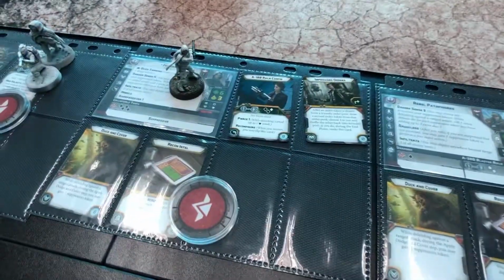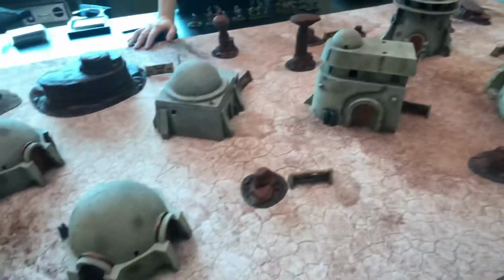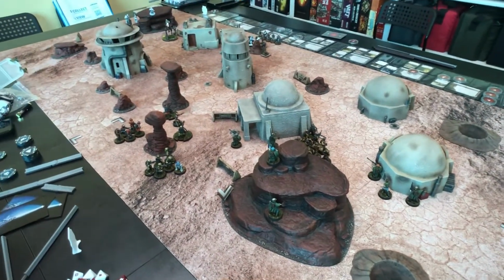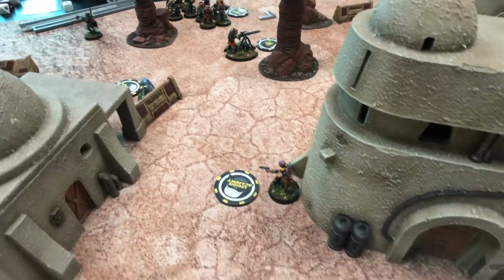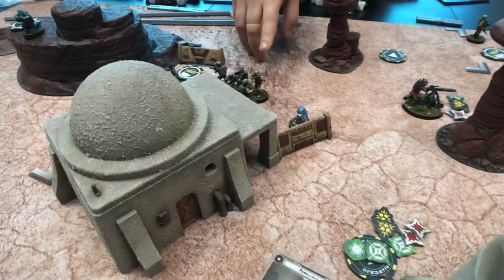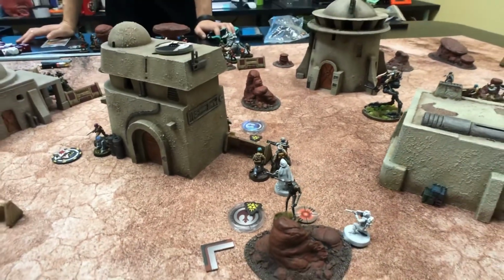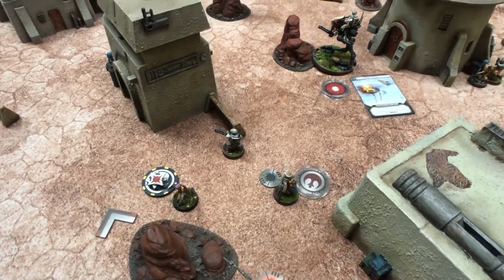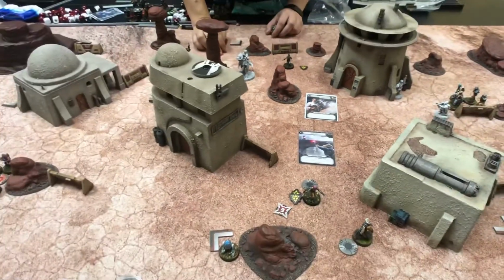Star Wars Legion Batrep 7: Leia Organa vs Jyn Erso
Shaun and Ray brings the strong women of the Rebellion to the table to square off in an 800 point game. Will the more seasoned veteran outsmart the less experienced Jyn? Watch and find out as this battle unfolds.